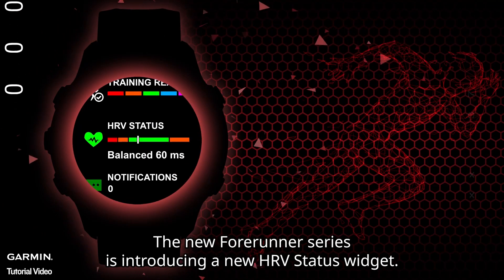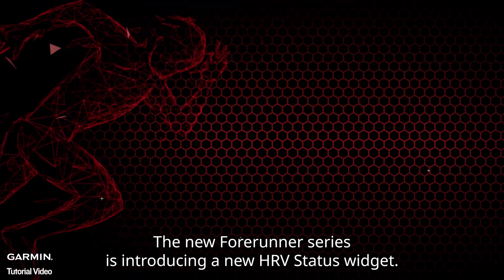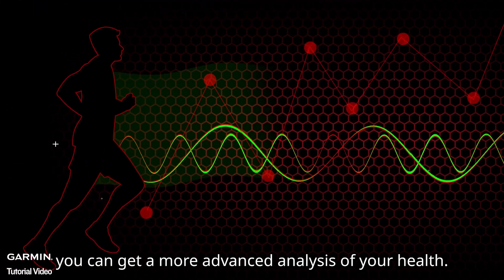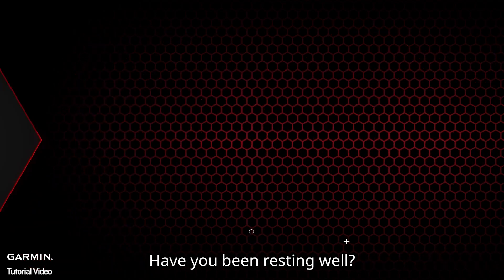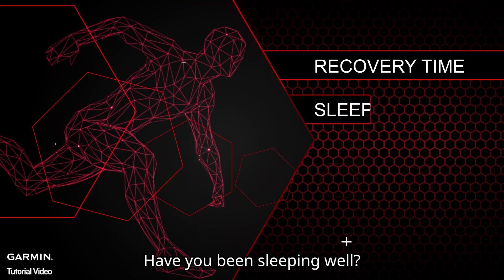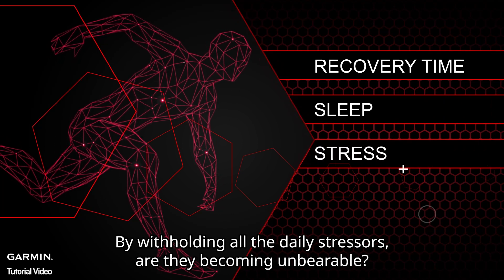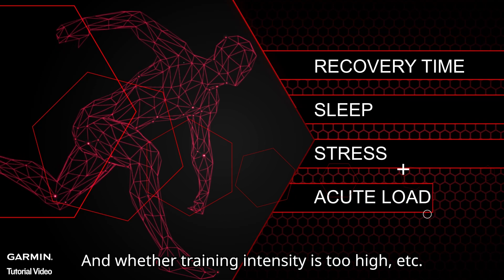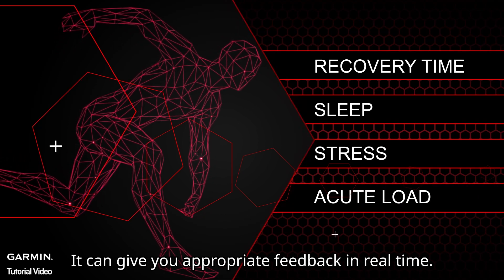Tutorial – Forerunner 955/255 Series: HRV Status Widget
This video will show you how to use the HRV Status Widget.

0:00 HRV Status Intro
0:38 Main menu
1:02 LAST NIGHT HRV
1:11 7 DAY AVG.HRV
1:27 Main menu (After 3 weeks)
1:49 Outro